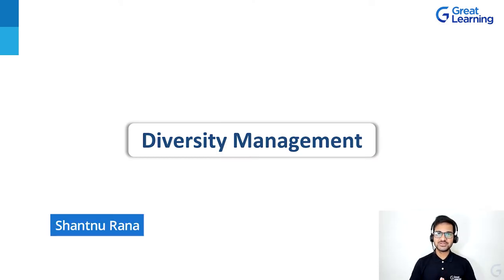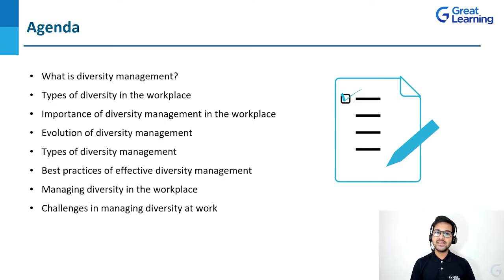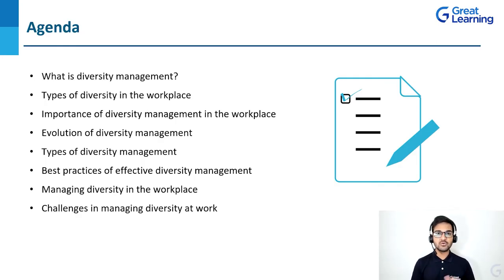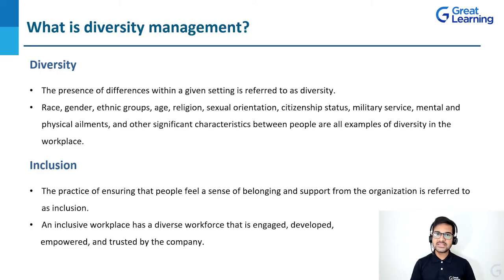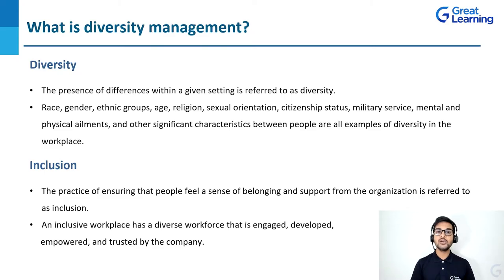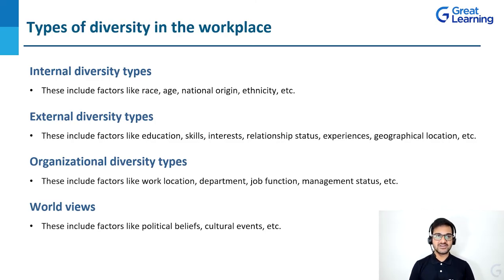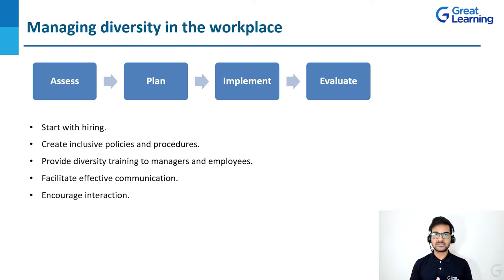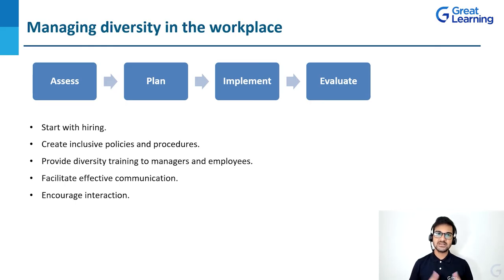Diversity Management | Types of diversity management | Great Learning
The presence of differences within a given setting is referred to as diversity. Race, gender, ethnic groups, age, religion, sexual orientation, citizenship status, military service, mental and physical ailments, and other significant characteristics between people are all examples of diversity in the workplace. While managing workforce diversity can be complex; supporting and fostering it is the way forward for businesses in this competitive world. In this course, we'll understand the basics of diversity management and its benefits. We'll also see how diversity has evolved over a period of time in the corporate world.

Study MBA in Germany at FOM University with no GRE/GMAT required and up to 18 months Job Seeker VISA, all under INR 13 Lakhs.

Build your career with the Executive PG Program in Management.

00:00 Introduction
02:12 Agenda
03:48 What is diversity management?
11:10 Types of diversity in the workplace
13:16 Importance of diversity management in the workplace
17:43 Evolution of diversity management
20:28 Types of diversity management
22:36 Best practices of effective diversity management
26:56 Managing diversity in the workplace
29:44 Challenges in managing diversity at work
32:36 Summary

Looking for a career upgrade & a better salary? We can help, Choose from our no 1 ranked top programmes. 25k+ career transitions with 400 + top corporate companies. Exclusive for working professionals

Get your free certificate of completion for the Diversity Management course, Register Now

Visit Great Learning Academy, to get access to 300+ free courses with 1000+ hours of content on Data Science, Data Analytics, Artificial Intelligence, Big Data, Cloud, Management, Cybersecurity, Software Development and many more. These are supplemented with free projects, assignments, datasets, quizzes. You can earn a certificate of completion at the end of the course for free.